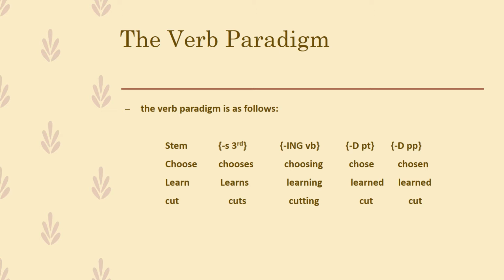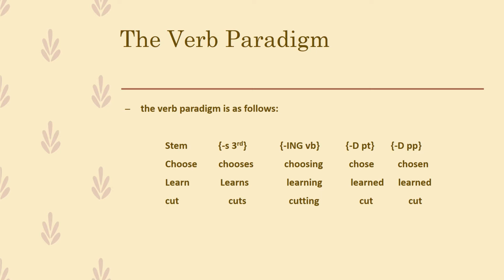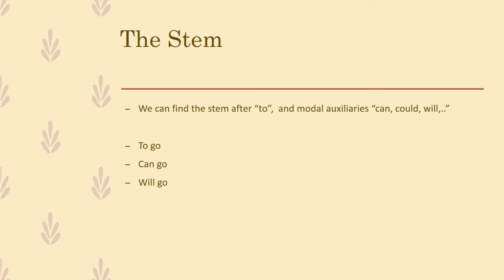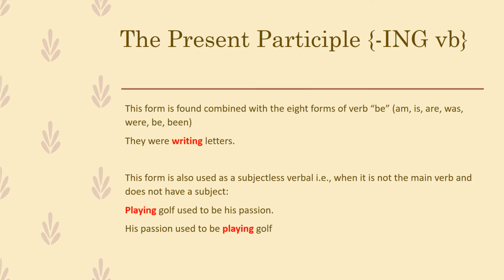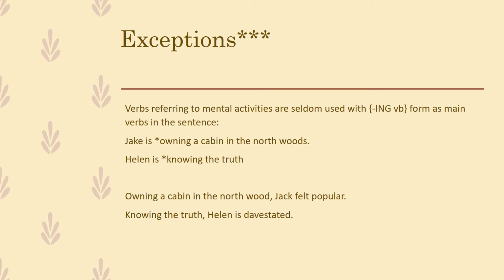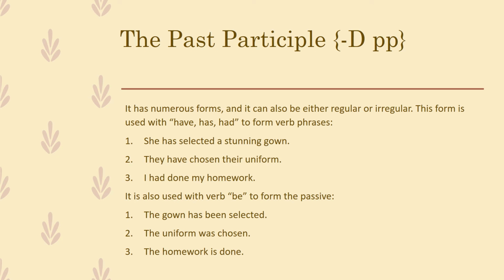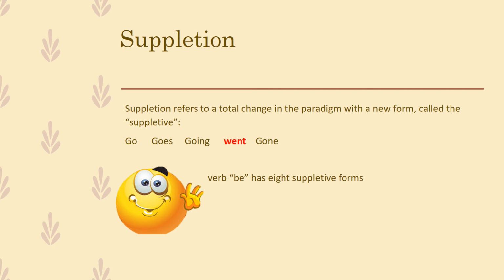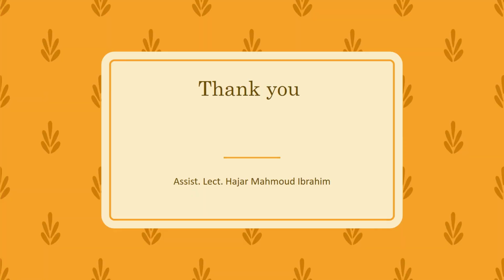The Verb Paradigm